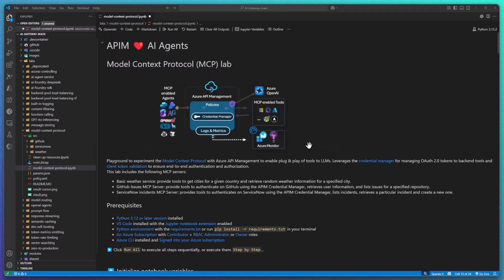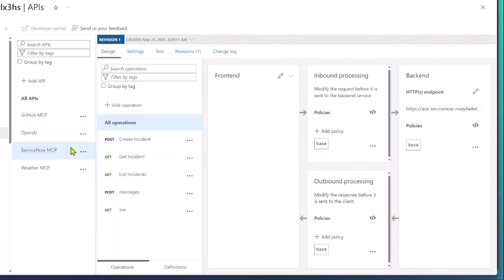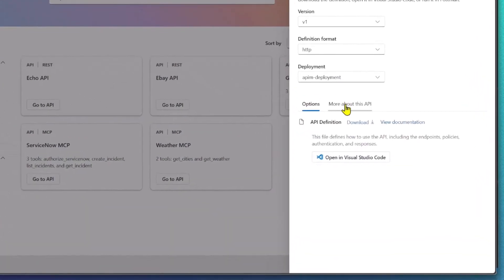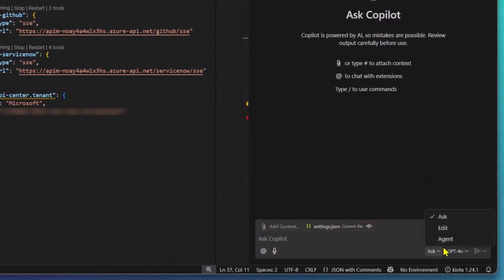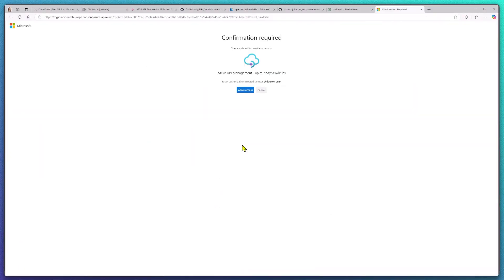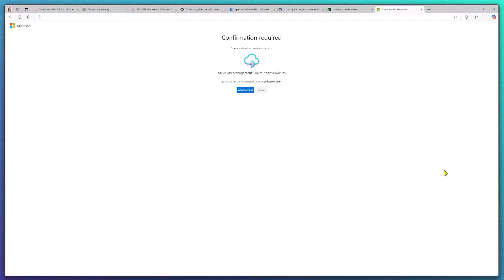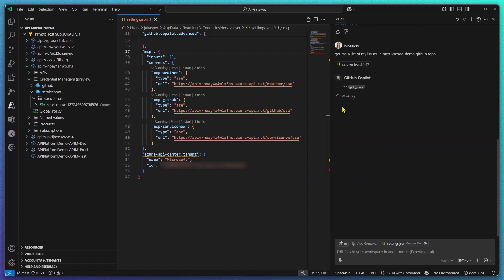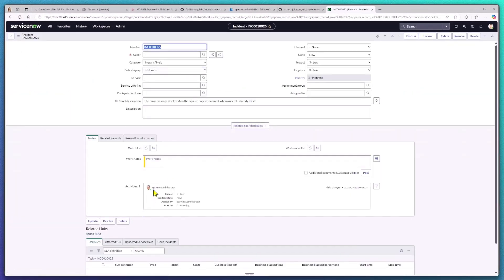Use APIs as tools for your Agents with MCP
Use Azure API management to expose your APIs as tools for your Agents leveraging the Model Context Protocol (MCP).

🔎 Chapters:
00:00 Use APIs as tools for your Agents with MCP
00:15 Demo
03:14 Outro

🎙️ Featuring: Julia Kasper